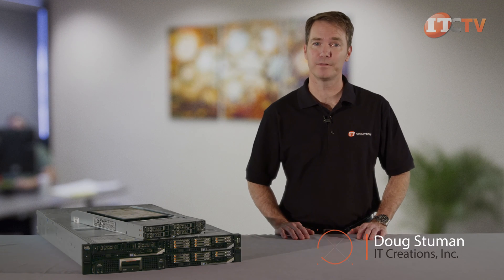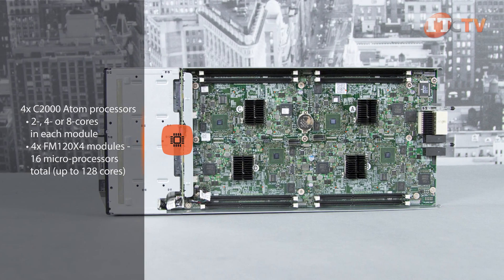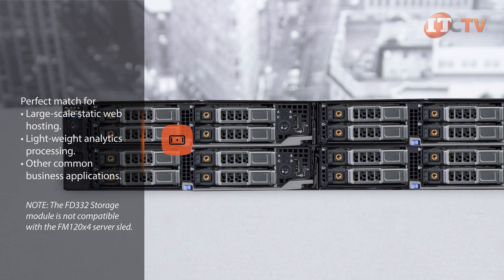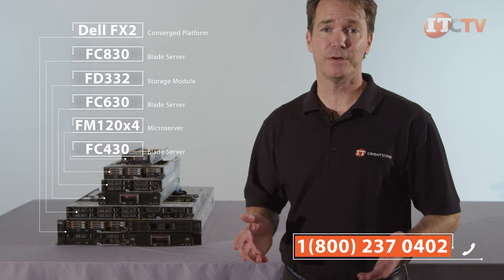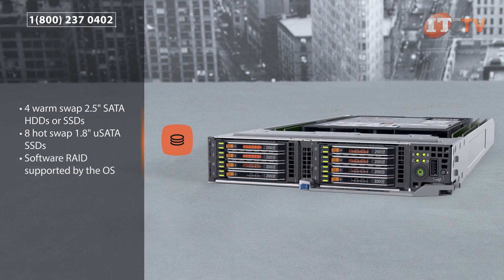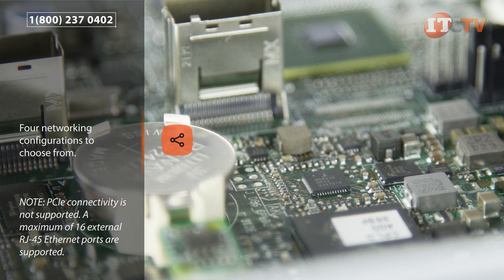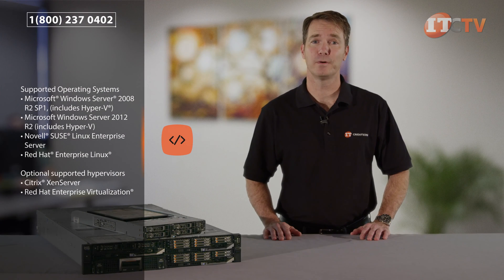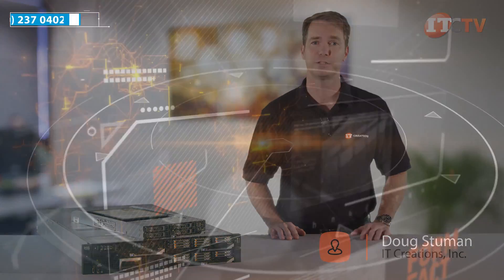Dell PowerEdge FM120x4 Microserver for the FX2 Converged Infrastructure Platform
The half-width FM120X4 micro-server is designed for the FX2 enclosure without embedded PCIe module slots. The FM120X4 offers a lower-cost alternative than some of the other compute modules supported on the FX2 chassis. Each FM120X4 compute module supports four micro-servers powered by a single C2000 Atom processor with 2-, 4- or 8-cores for a total of four Atom CPUs in each module. More information in the video, just sayin’…

If you would like to speak to one of our knowledgeable sales staff or if you have questions, please feel free to contact us by email at or give us a call